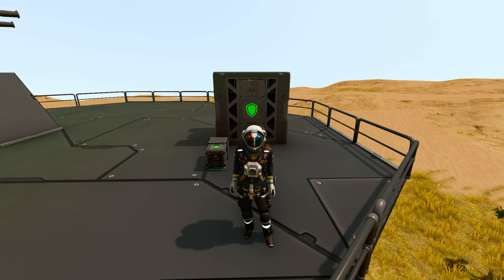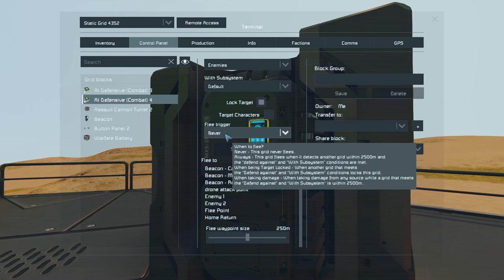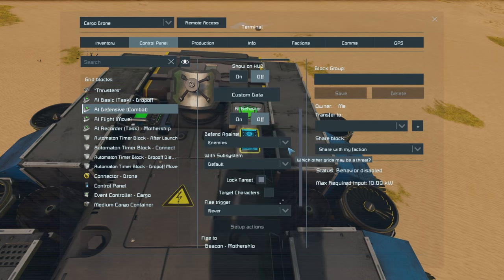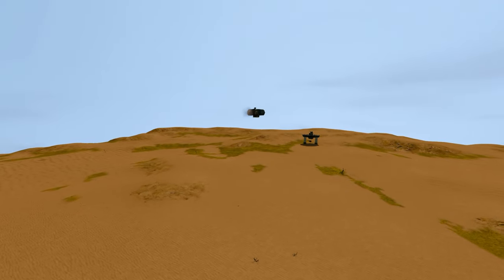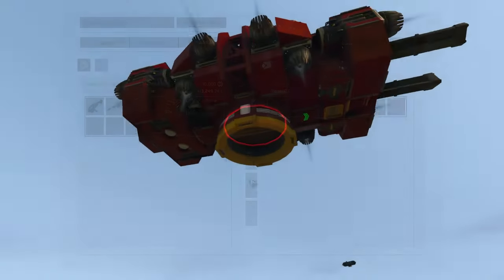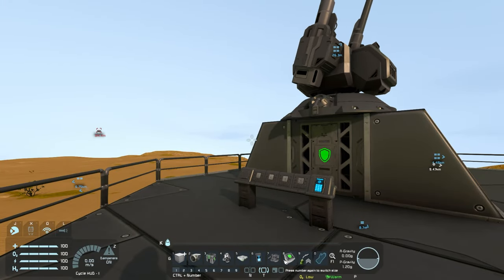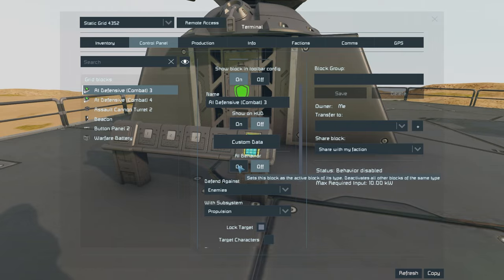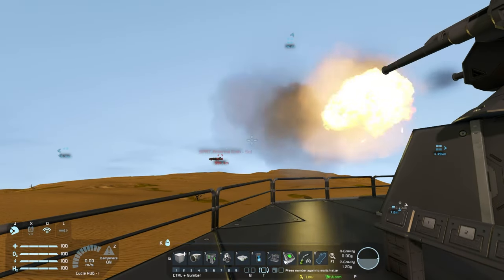How to use the AI DEFENSE BLOCK - Space Engineers Automatons AI Update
The new Automatons AI Update has been released for Space Engineers, with it came the new grid AI blocks, featuring the following: AI Flight Block, AI Recorder Block, AI Basic Task Block, AI Offensive Block, and AI Defensive Block. Today, I am showing you how to use the AI Defensive block to make your drones more aware of their surroundings, and increase AI turret detection to much farther away than normal.